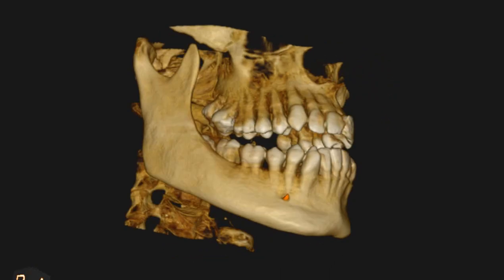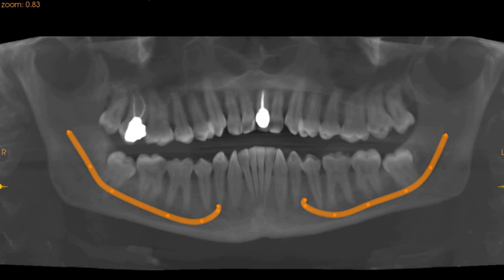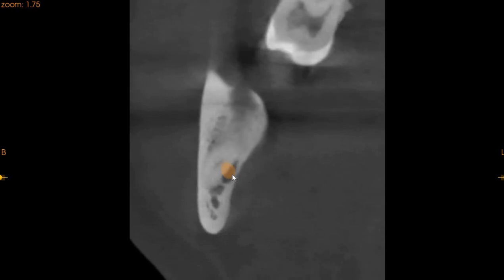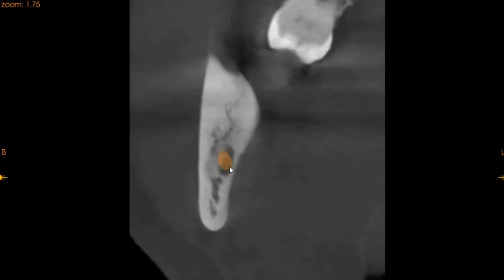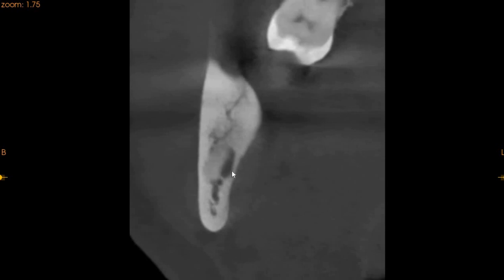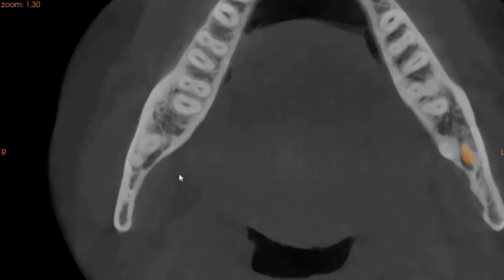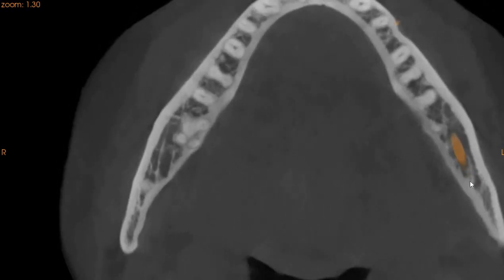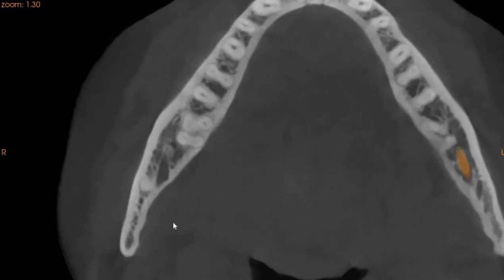MAI - Dr. IQ